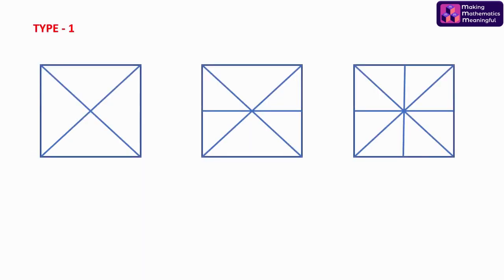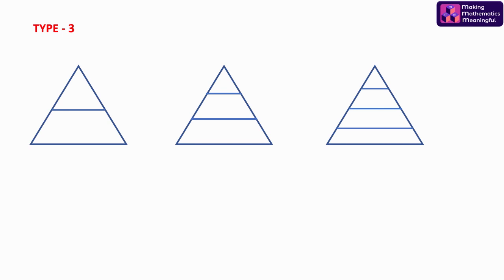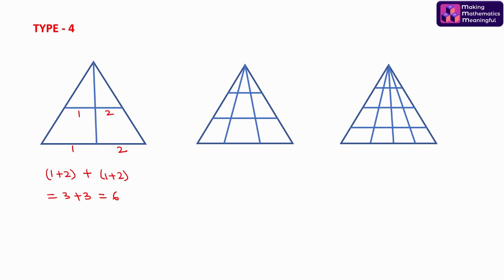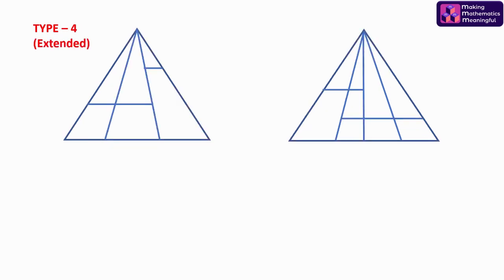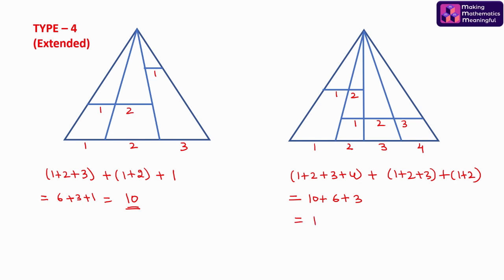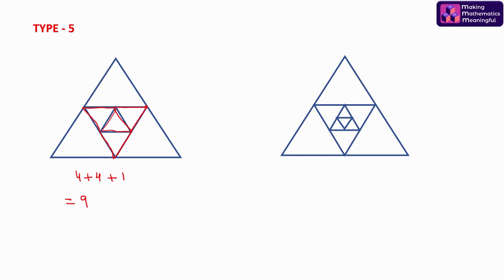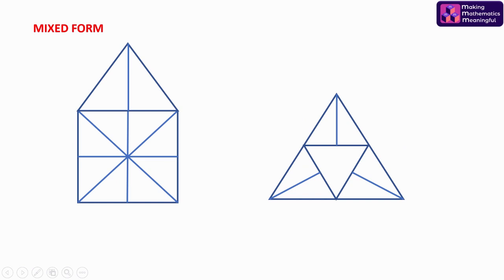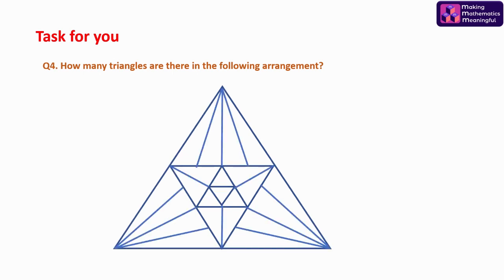Counting Figures Triangle Based | Number of all triangles in a given figure ( Counting Tricks)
Using a formula-based approach
In case you have missed the previous two videos, do watch them at the following links:
Non-Routine and Recreational Mathematics by Amit Bajaj